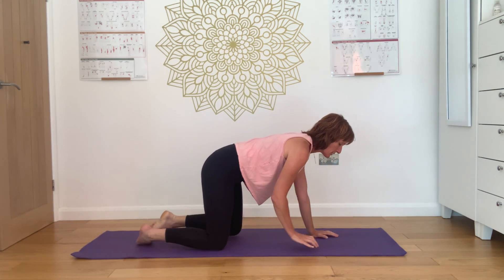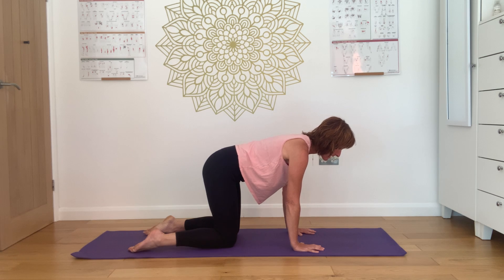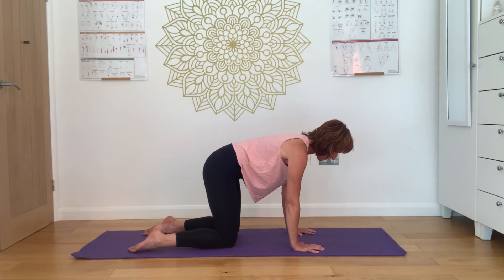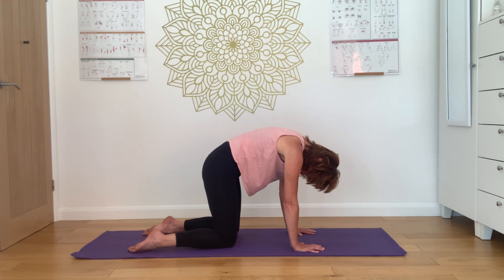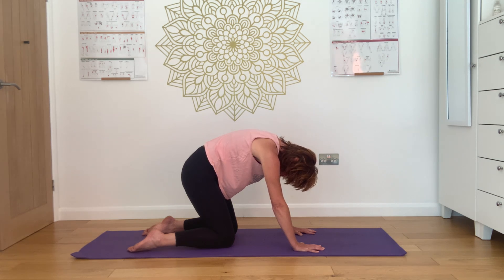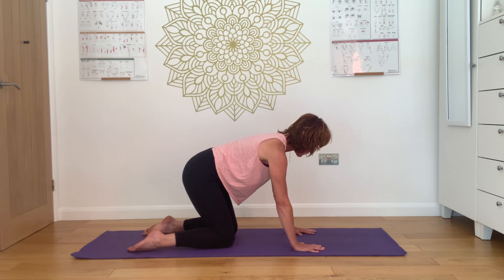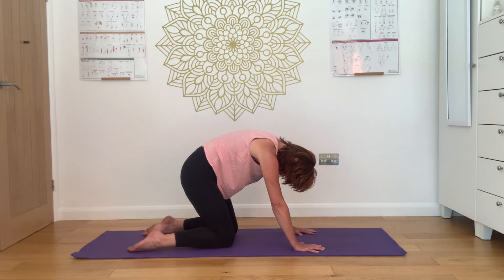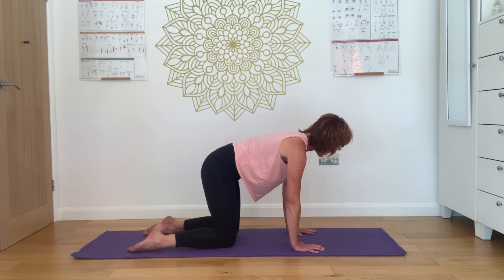Cat & angry cat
Such a simple yet great stretch for the spine and back muscles. When you're in a flexed spine position, with pelvic floor engagement to support the spine from the inside out, the fascial tissue of the superficial backline is being tensioned, this tension creates supporting strength for the back.

See if you can really encourage the spine to undulate and use your breathe; with the spine flexed, breathe in directing the breath to the lower back.

Remember to centre the spine and not to extend it: reach the tailbone away from the crown of the head, and don't collapse the back downwards.